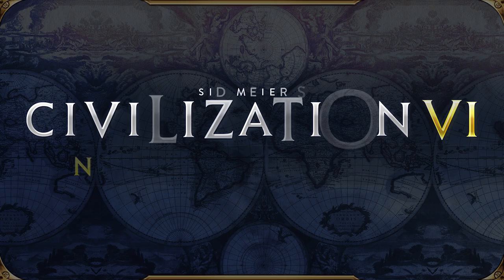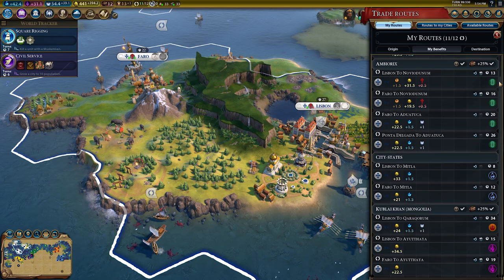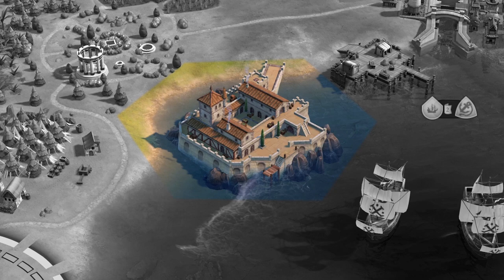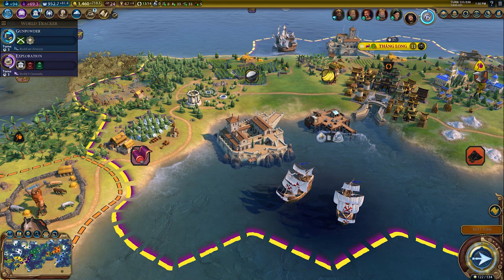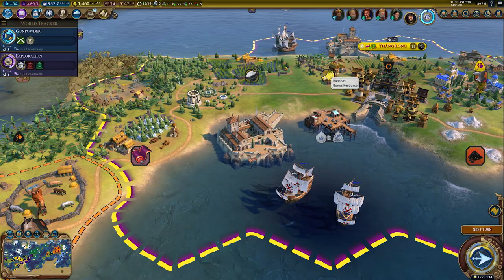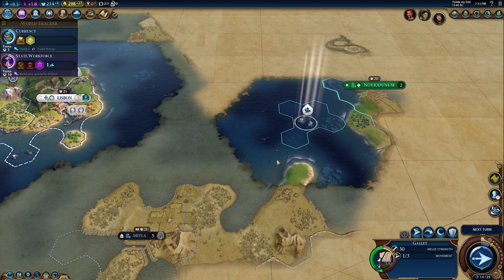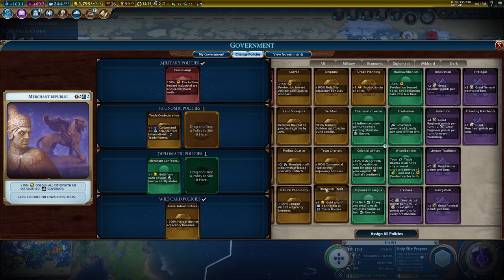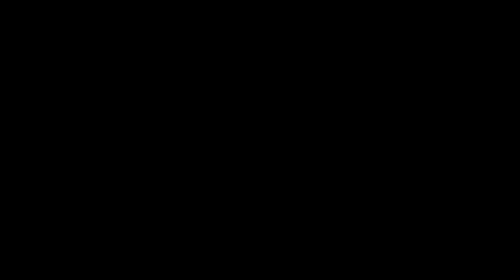Civilization VI - First Look: João III | Civilization VI New Frontier Pass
Get a first look at João III, a new leader for Portugal.

ABOUT CIVILIZATION VI - NEW FRONTIER PASS
The New Frontier Pass is a new season pass for Civilization VI that brings eight new civilizations and nine new leaders, six new game modes and more to the critically acclaimed strategy game. Content will be released in six DLC packs delivered on a bimonthly basis from May 2020 to March 2021. Some features require either the Gathering Storm or Rise and Fall expansions to play.

ABOUT CIVILIZATION
Originally created by legendary game designer Sid Meier, Civilization is a turn-based strategy game in which you attempt to build an empire to stand the test of time. Explore a new land, research technology, conquer your enemies, and go head-to-head with history’s most renowned leaders as you attempt to build the greatest civilization the world has ever known.

Civilization VI - First Look: Babylon | Civilization VI New Frontier Pass